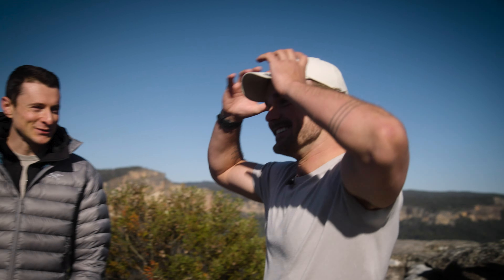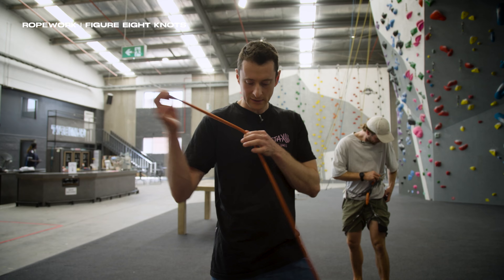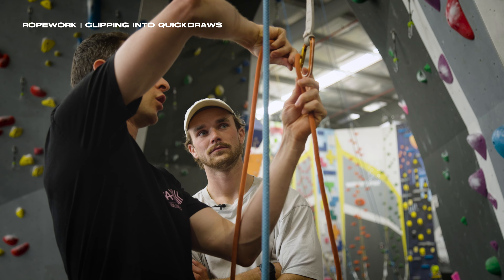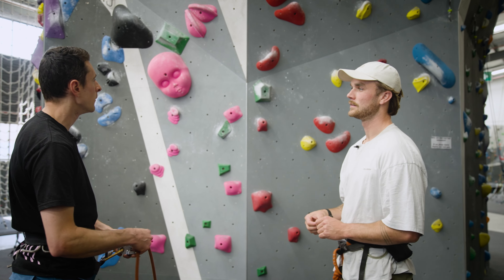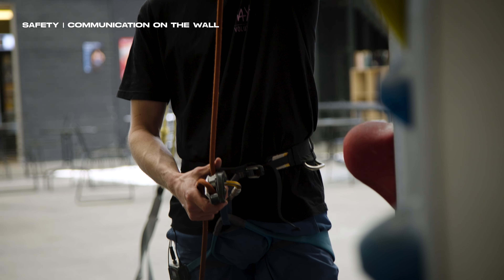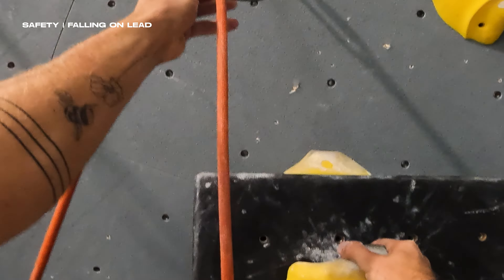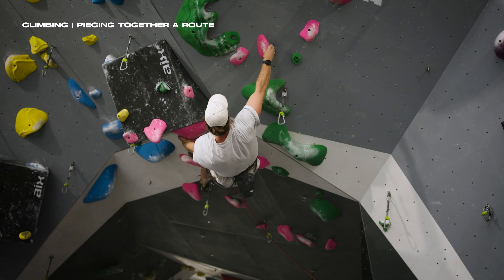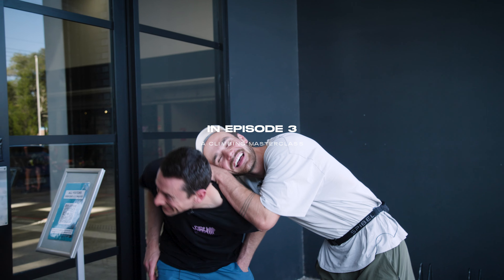Learning how to Fall Lead Climbing is SCARY!... (Ep.2/5)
Ep.2/5 - In this Episode, Jack teaches me the Lead Climbing Basics including How to tie In, How to clip and How to fall... Ep 3 coming NEXT WEEK!

► And for in-depth Climbing Videos, Top Froth Youtube: @TopFroth

Follow Laurie on Instagram for Daily updates!

Each month I challenge myself to a new sport or fitness adventure...
What challenge should I do next?

CHAPTERS:
0:00 - Intro
0:32 - Day 1 training
0:56 - What are we learning today?
1:22 - 1. Figure 8 knots
2:25 - 2. How to Clip
4:16 - 3. Belaying
4:57 - 4. Communication
6:45 - 5. Falling
7:57 - 6. Working a Route
9:58 - Ep.3 Sneak Peak